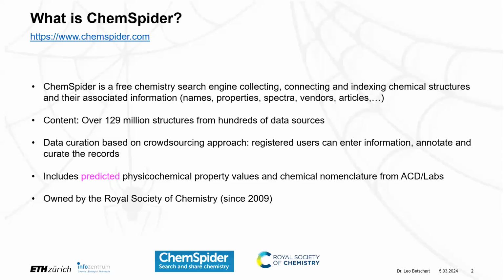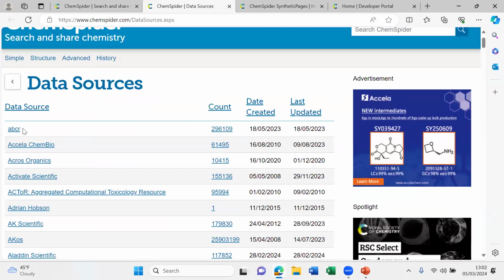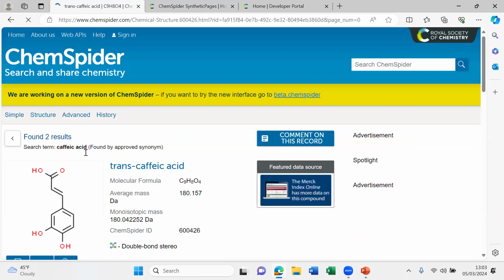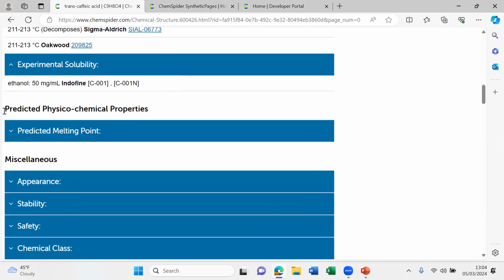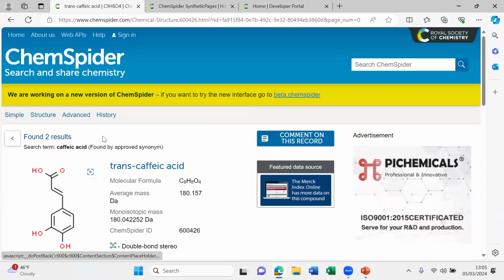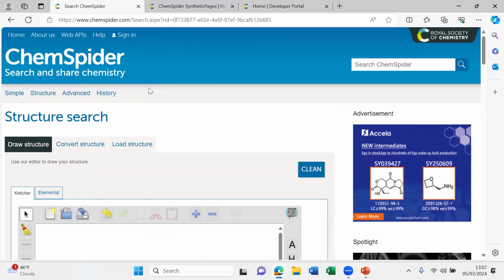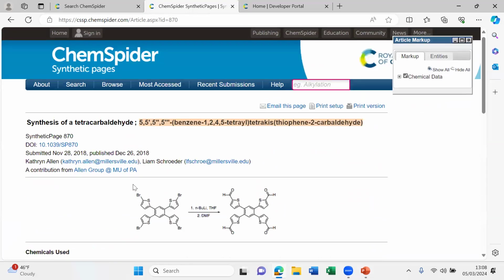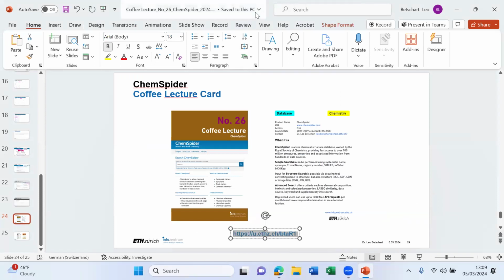ChemSpider (Coffee Lecture no. 26)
There is more than just Reaxys and SciFindern: ChemSpider is a freely available database with over 129 million structures, provided by the British Royal Society of Chemistry. Via an API, automated queries are possible.